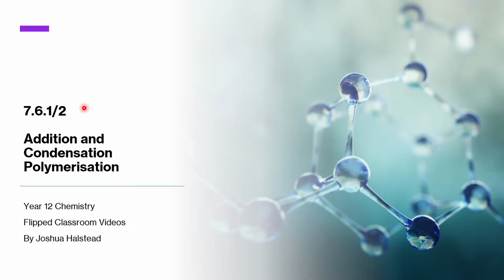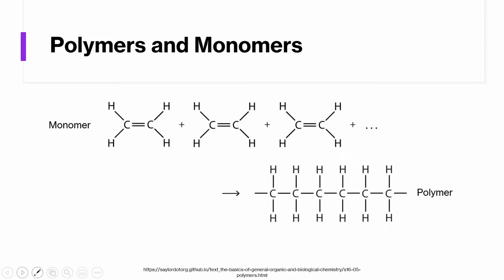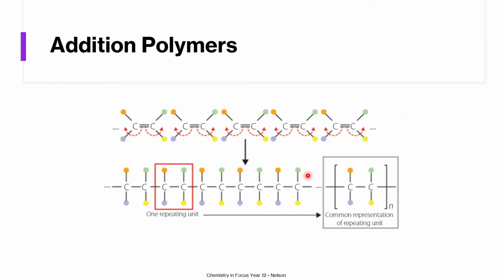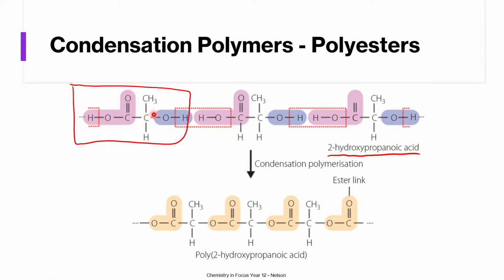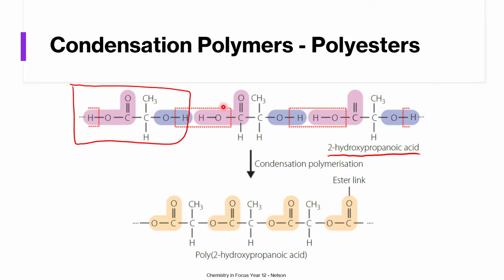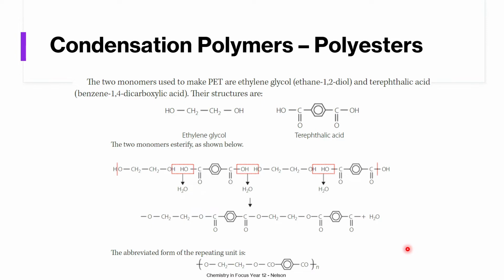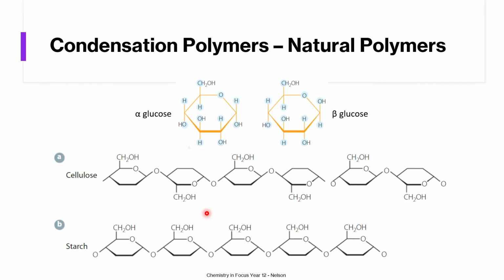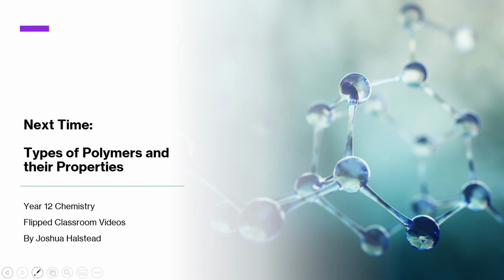7.6.1/2 - Addition and Condensation Polymerisation